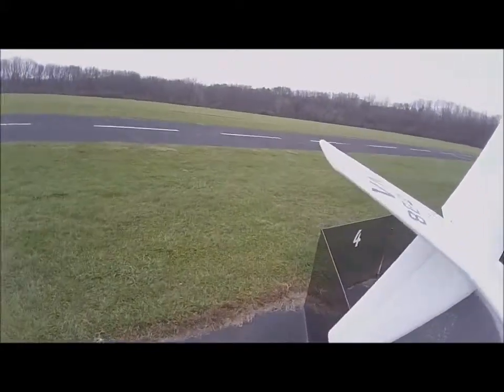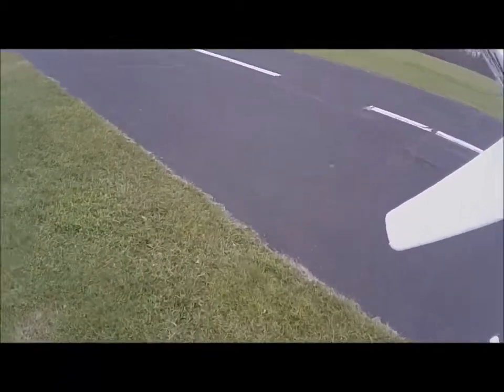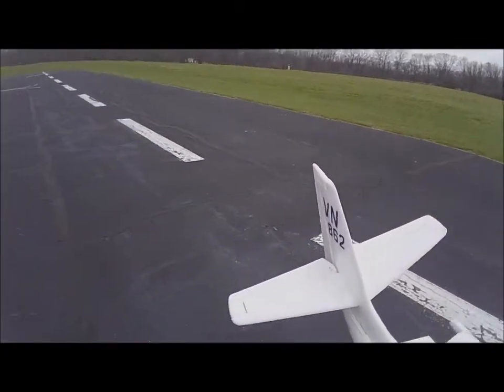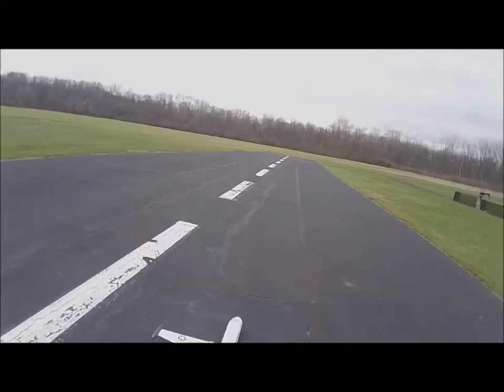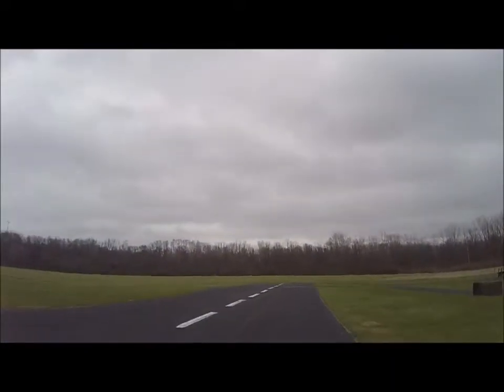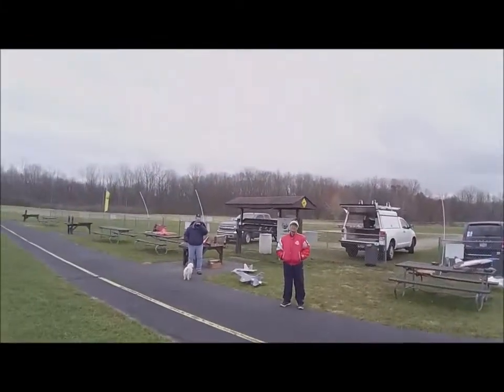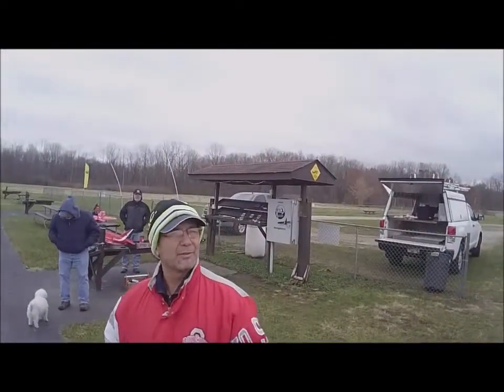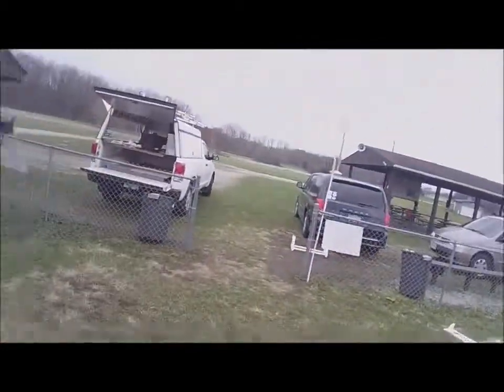Total loss of Dynam Turbo Jet using 4 cell 12 blade EDF's 12 4 18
This EDF never flew good from the first day. Done with it but will use the fans in another Dynam jet, maybe an A 10